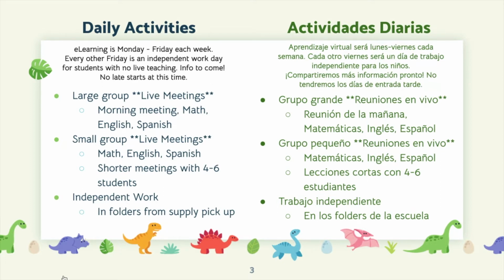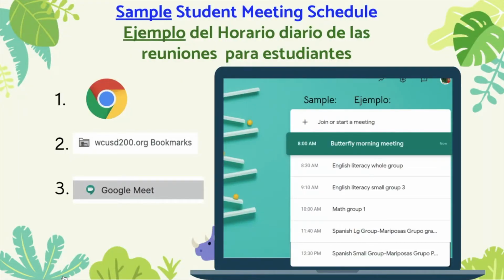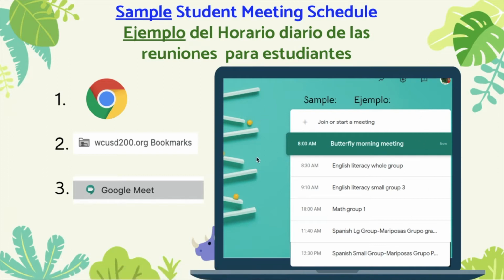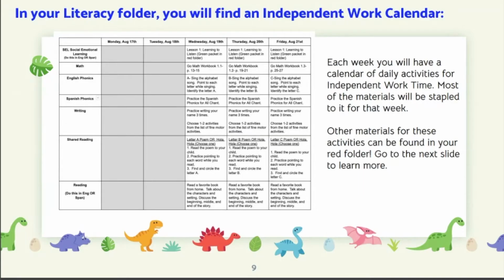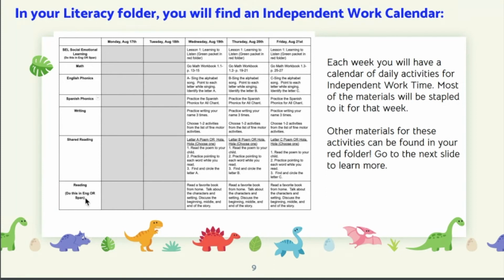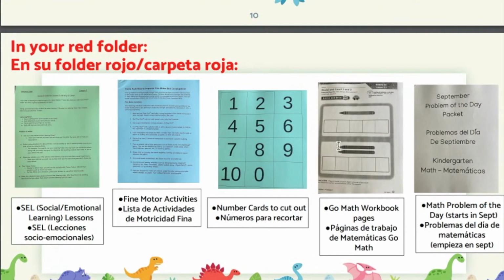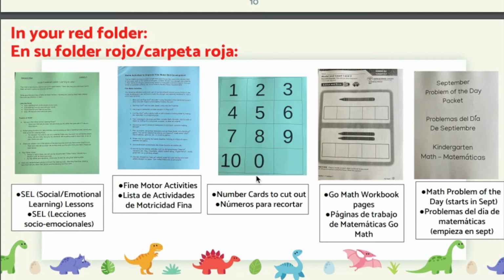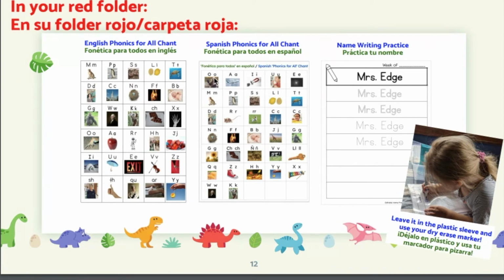eLearning info 20-21